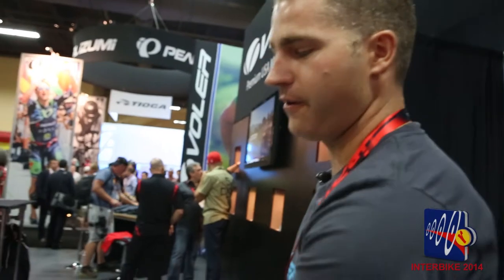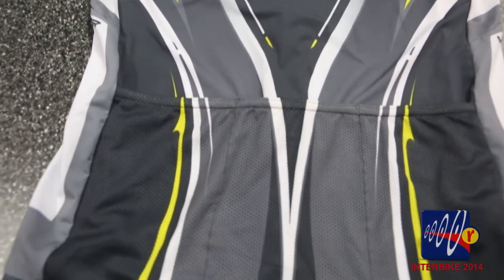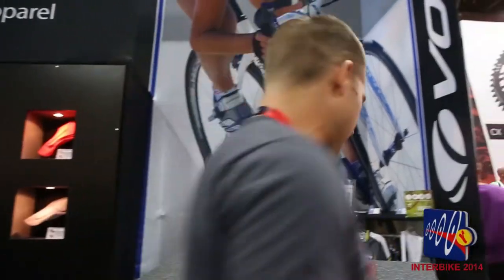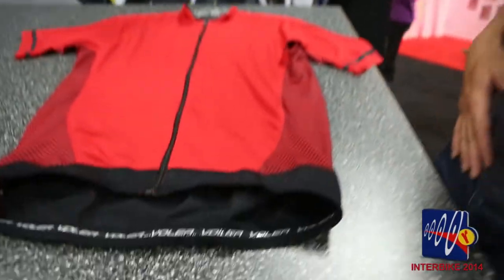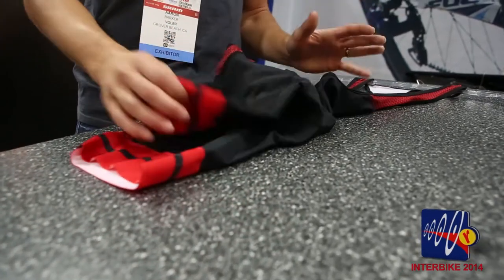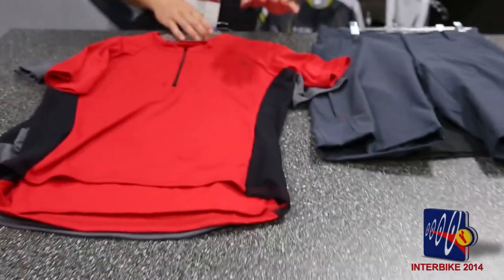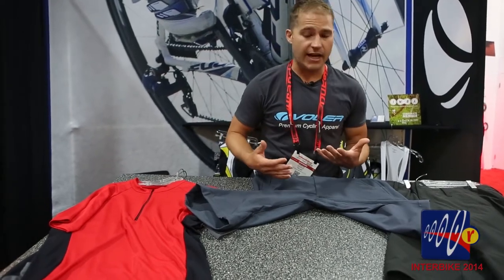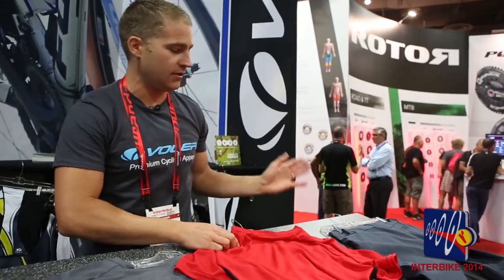Interbike 2014: Voler FS Pro short, Velocity Jersey and XC Line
Voler eCommerce Director Aaron Barker offers us highlights from Voler’s 2015 cycling apparel line.